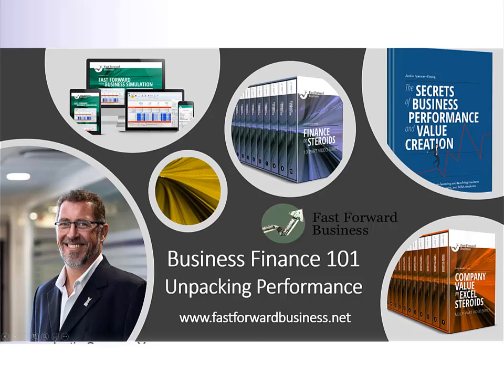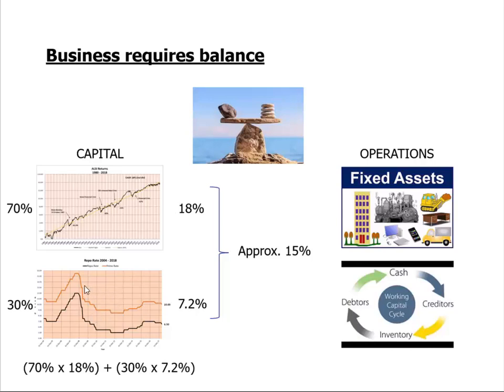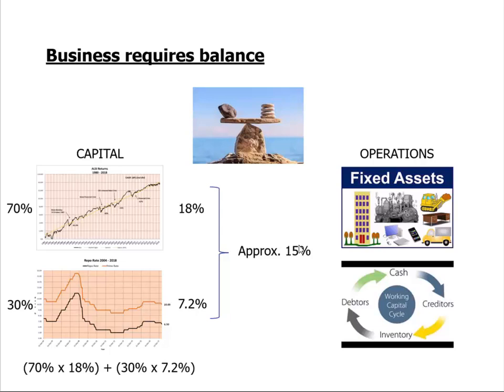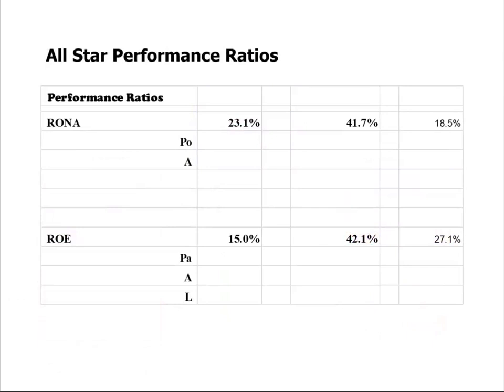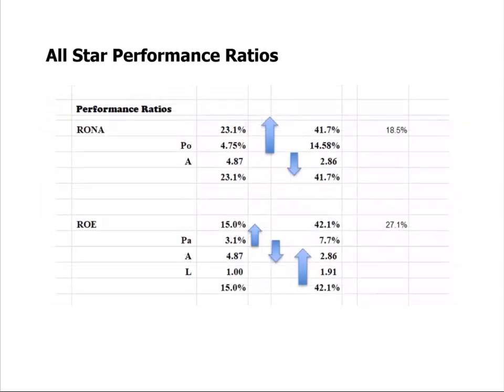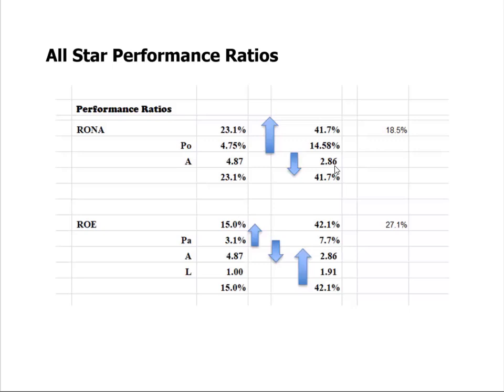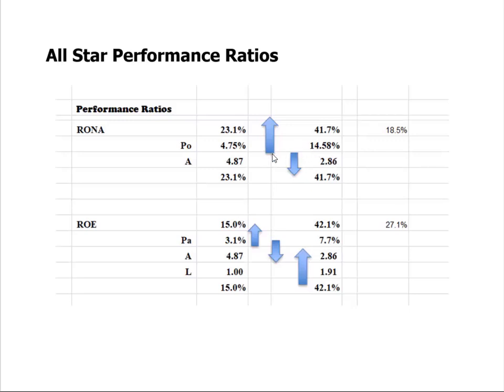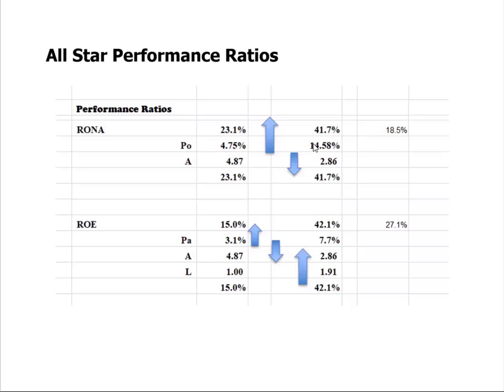016 All Star Perfromance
All Star Performance us the performance dashboards that we learnt about in the last video.